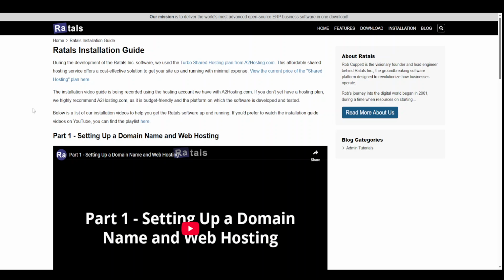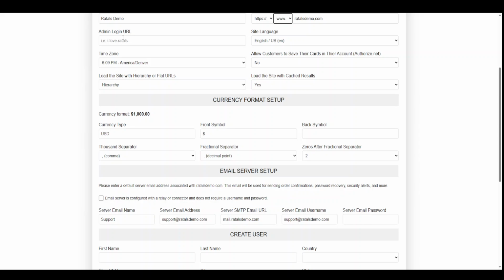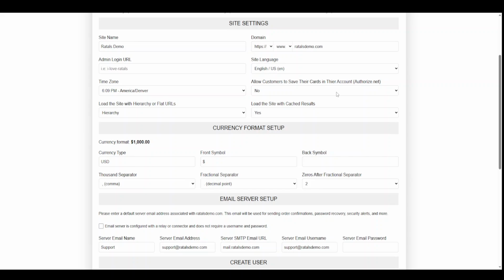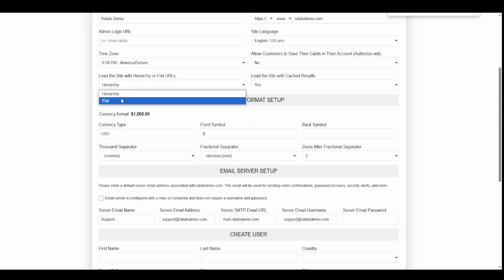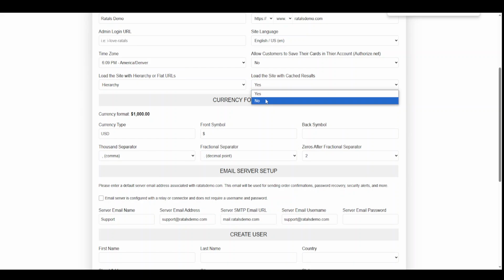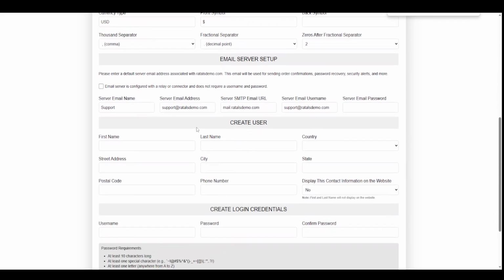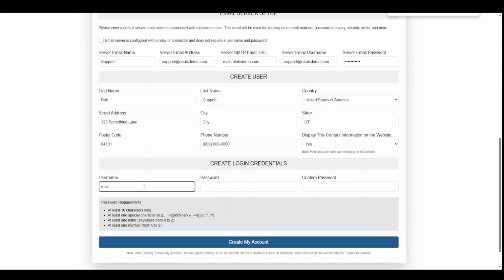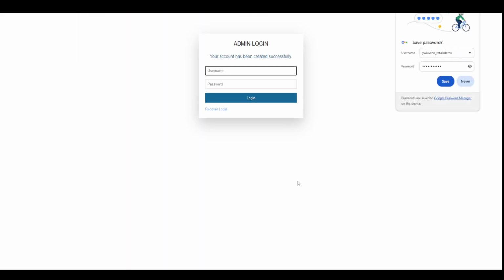Part 4 - Complete Ratals Software Setup: Admin Panel, Security, SMTP & More!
Follow this step-by-step guide to set up your Ratals software account and launch the admin area on your domain. Learn how to customize your site's language and currency, secure your admin login by changing the URL, and understand the differences between hierarchical and flat URLs. Plus, enable page caching, explore the differences between HTTP and HTTPS, and configure SMTP for custom email delivery using username/password authentication or relays/connectors.